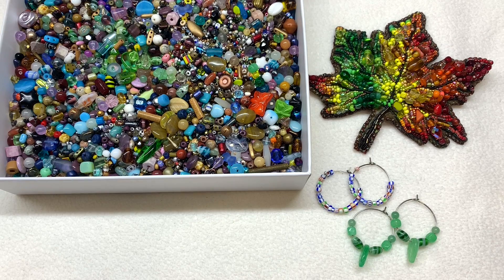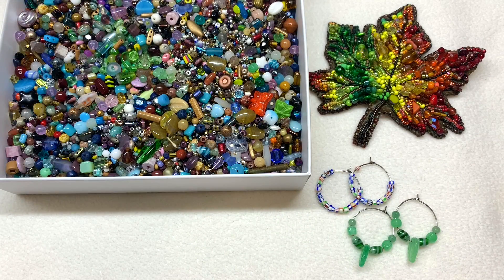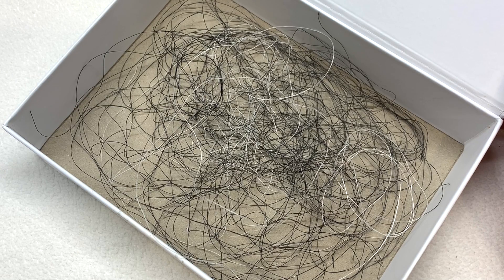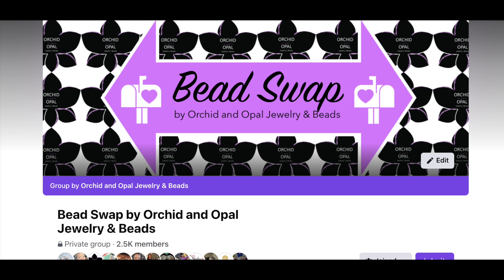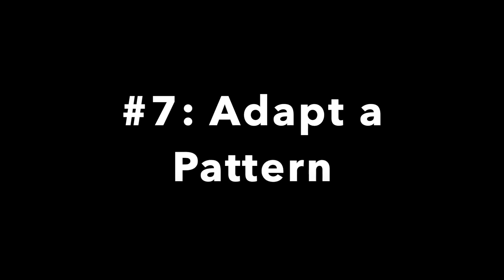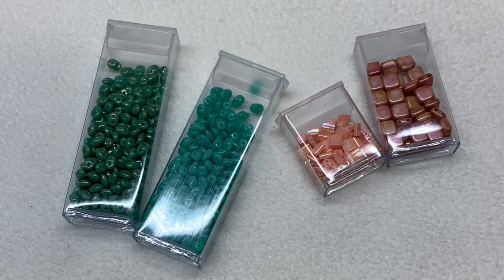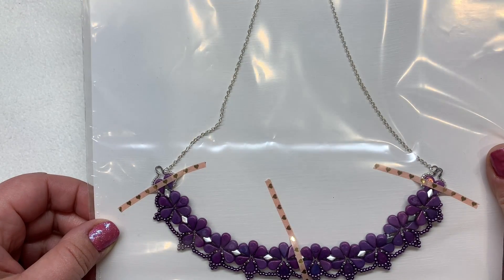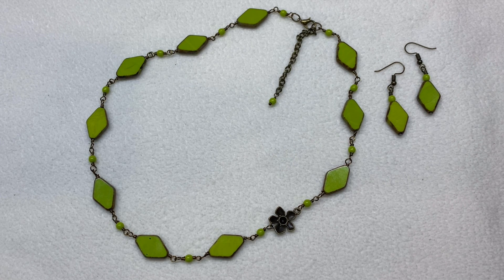10 Unique Ways to Save Money on Your Beading and Jewelry Making Hobby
✿ Hey beautiful! In today's video, we will discuss 10 ways to save money on your beading and jewelry making hobby, so you can spend less, and create more. There are many more ways to reduce spending, re-use materials, and use up scraps, so please feel free to share your additional tips and tricks with all of us in the comment section down below!

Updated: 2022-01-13